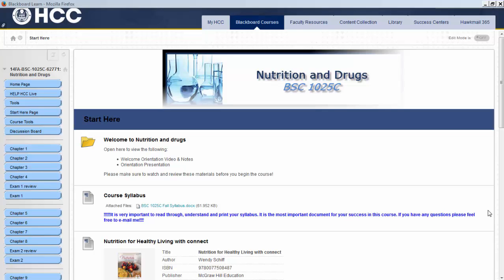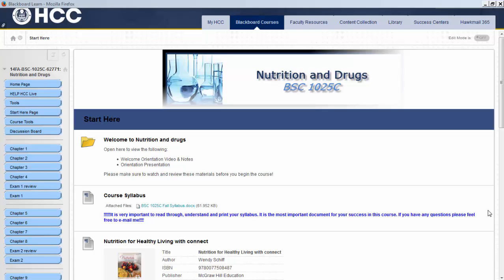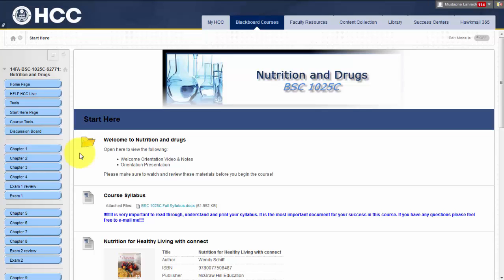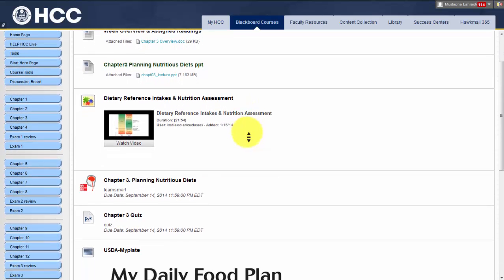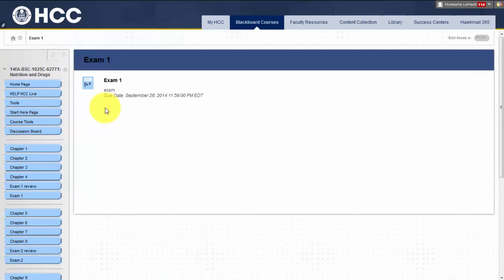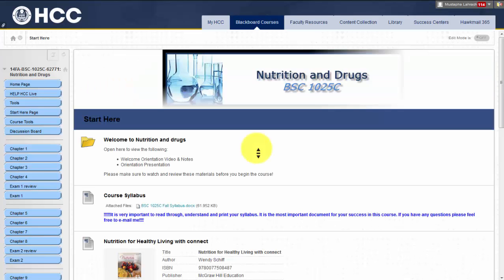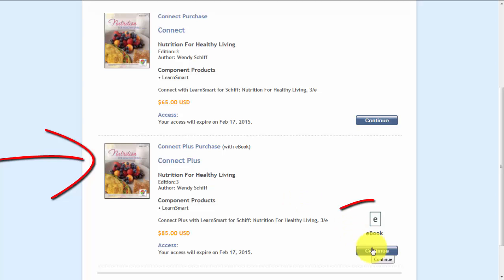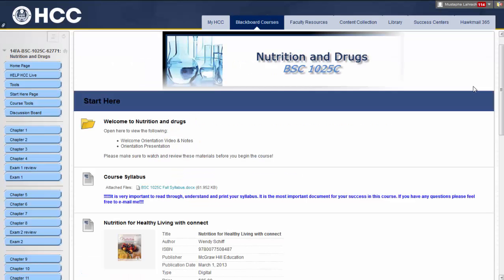Welcome to Nutrition and Drugs Online / HCC SouthShore Campus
This is an introductory video for Professor Mustapha Lahrach's online Nutrition and Drugs class. This course is offered through Hillsborough Community College, SouthShore Campus.